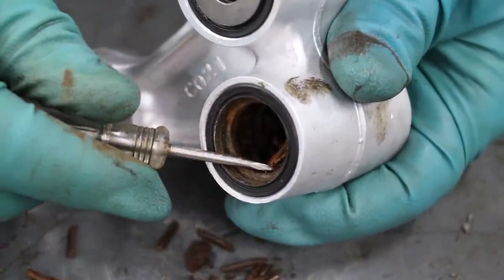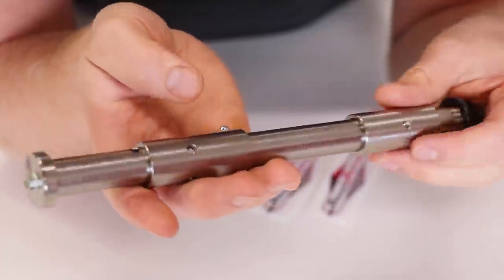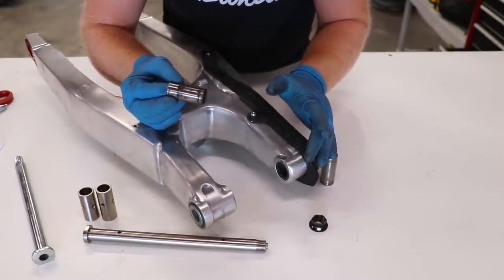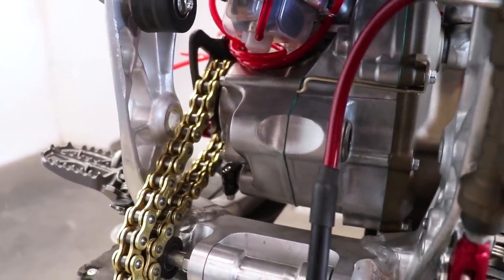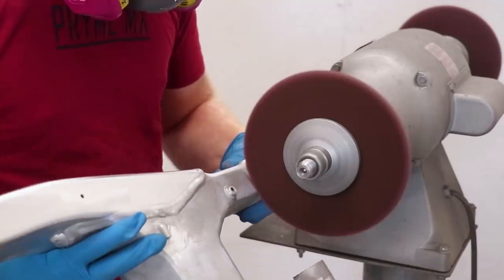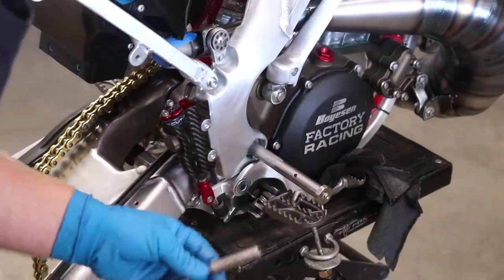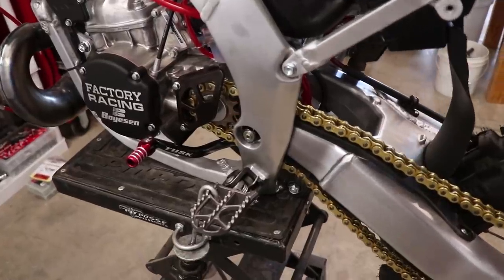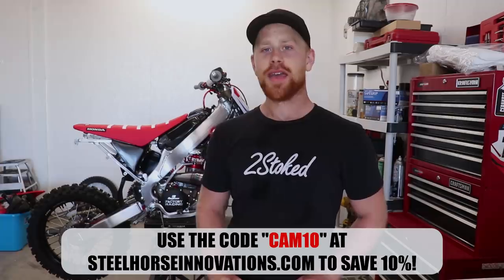Fixing This Problem For Good!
Today we're fixing this problem of crusty swingarm bearings for good, with the Steelhorse Bewlbar kit!
-Cam